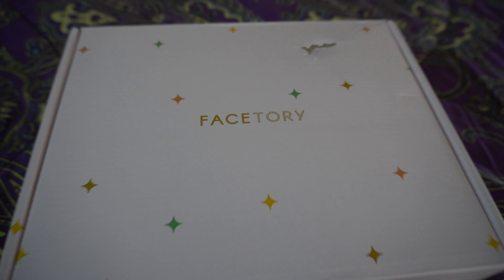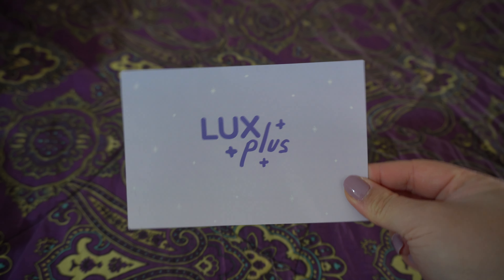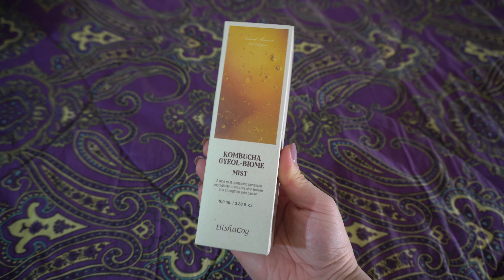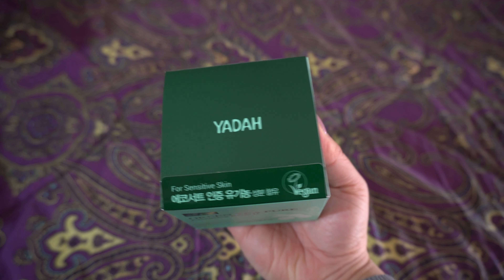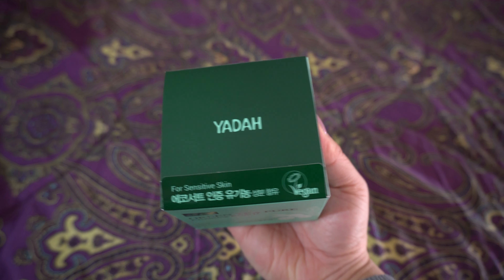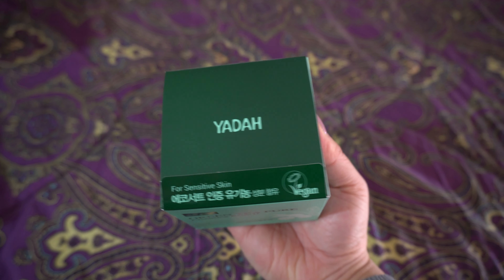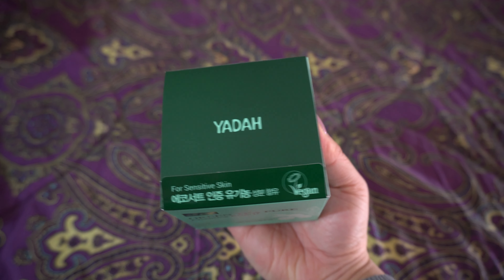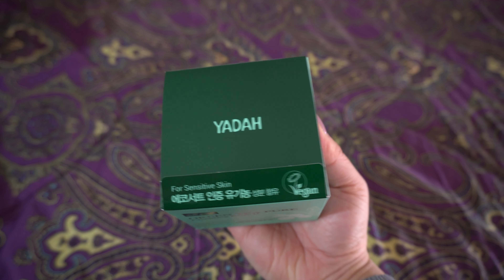Facetory Lux Plus Winter 2022 Unboxing | Michele Ligaya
Hi everyone! In this video, I'll be unboxing the Factory Lux Plus Winter 2022 quarterly subscription box - enjoy! :)

Velvet Caviar phone case and phone grip that I am using in this video: